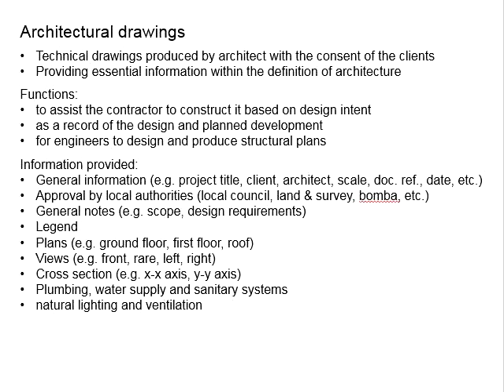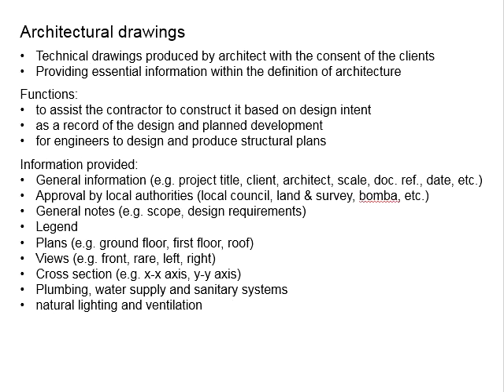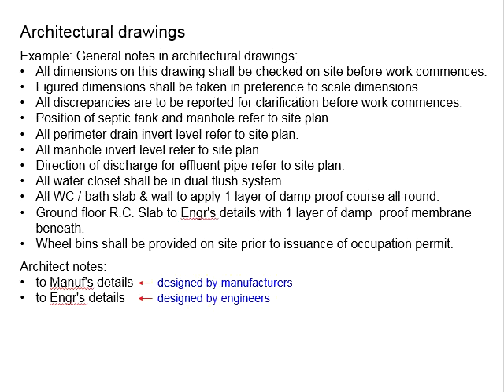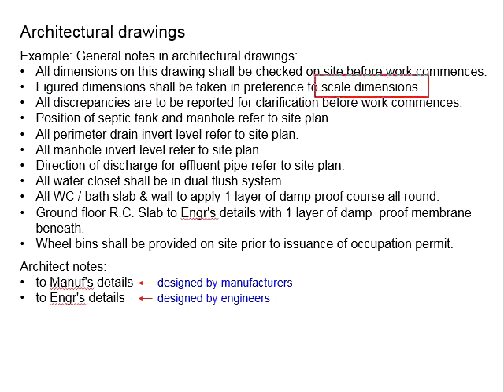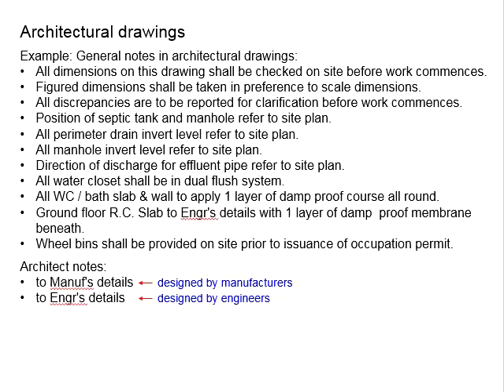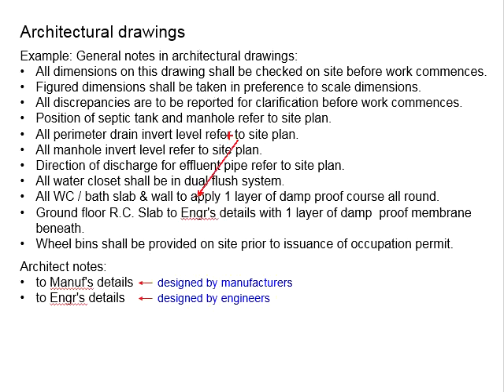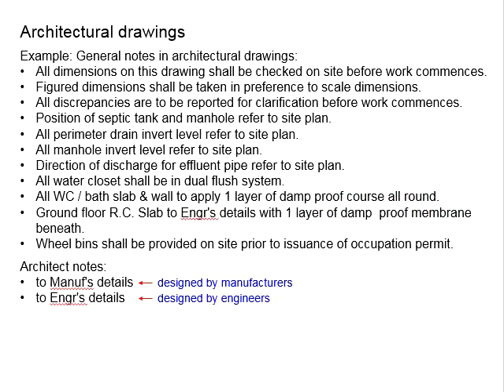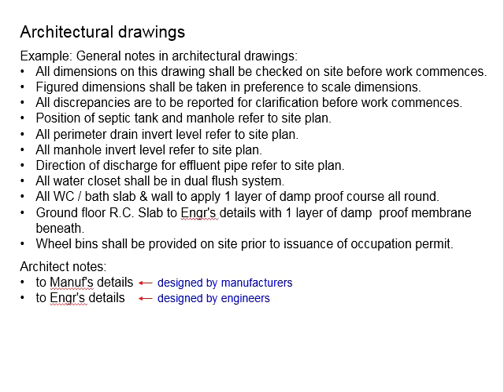4.2 Typical notes in architectural drawings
Explanation of notes found in the architectural drawings